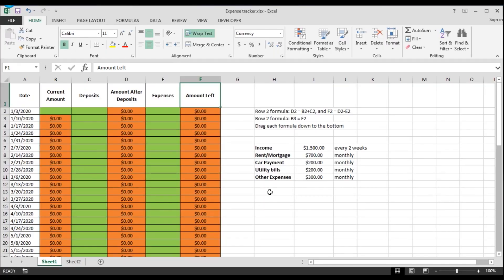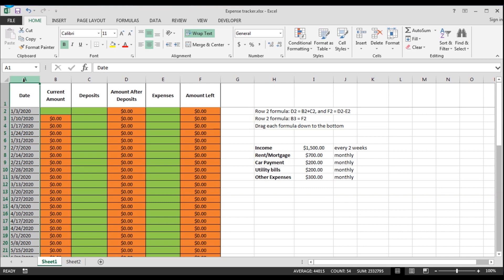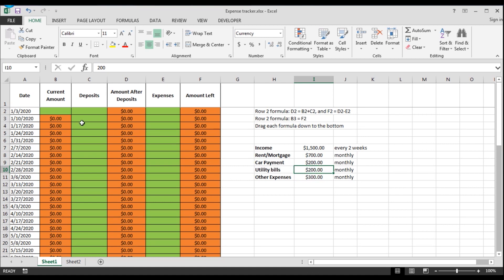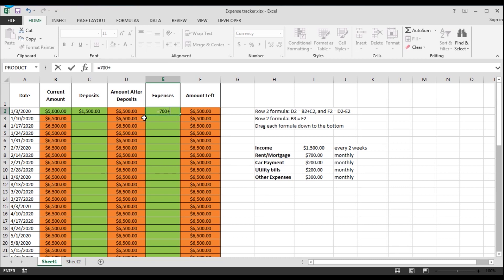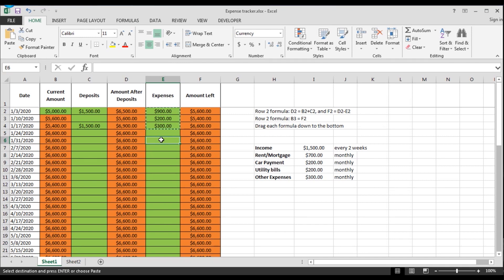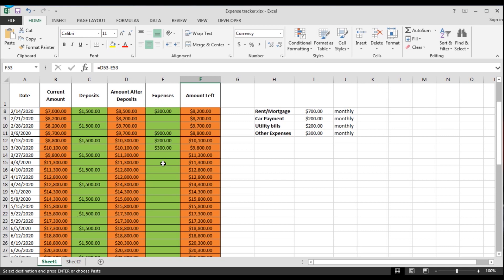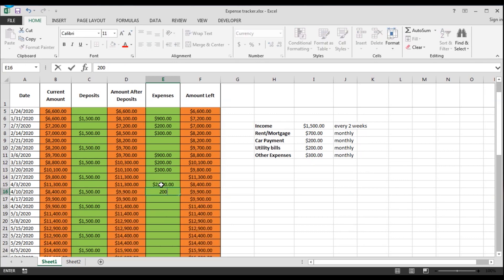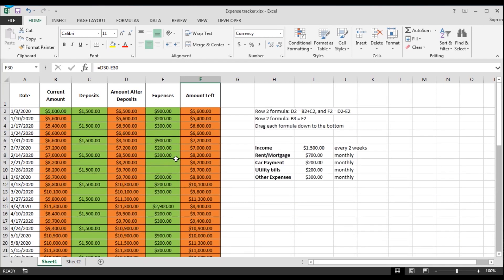Track Your Money & Budget Using Excel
In this video I show you how to use and create a simple expense tracker in Microsoft excel so you can keep track of your money. This tracker will help you plan for paying off debt, bills or budget for vacation. It also shows you how much money you will have in future weeks and months in real time by using simple formulas.